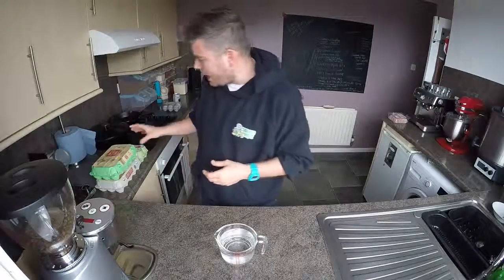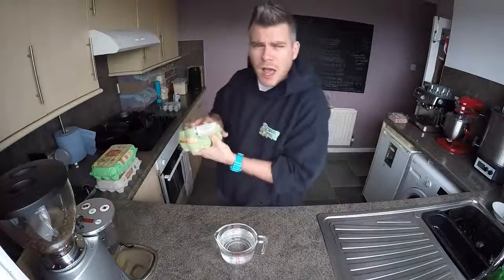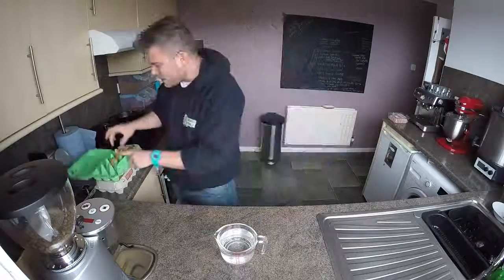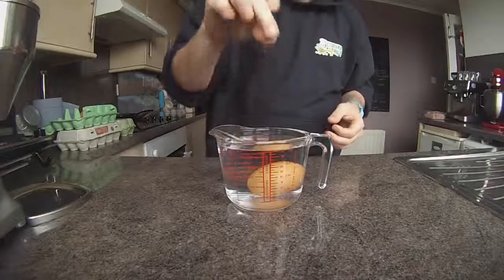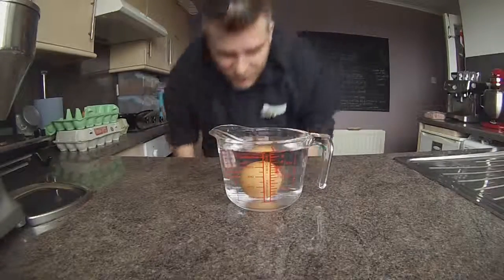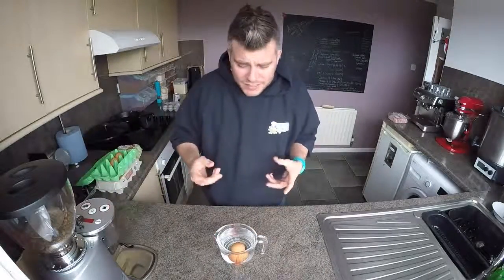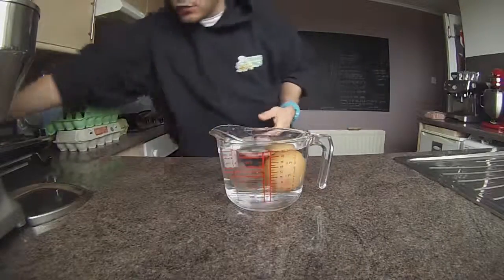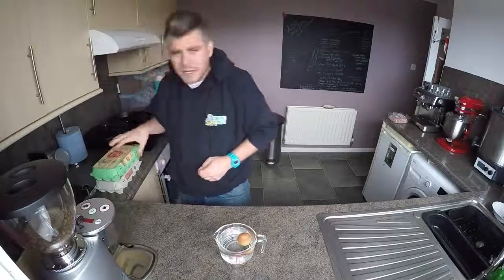Nick the Chef - Food Budgeting (Check Your Eggs) | Cooking 4 Life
Drop your eggs in water to check for freshness. If they:
Sink = They are fresh
Float = Bad
Stand up = OK but best to cook thoroughly